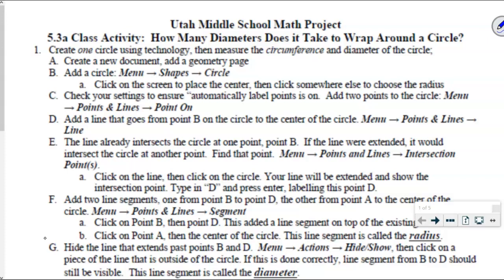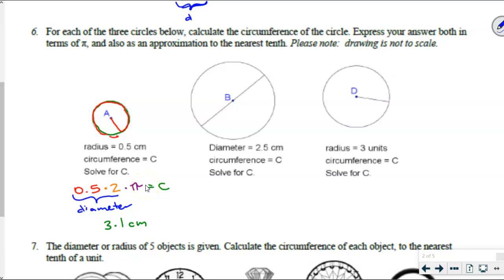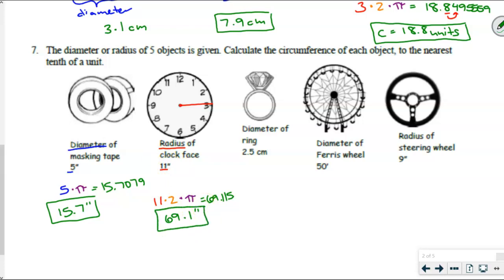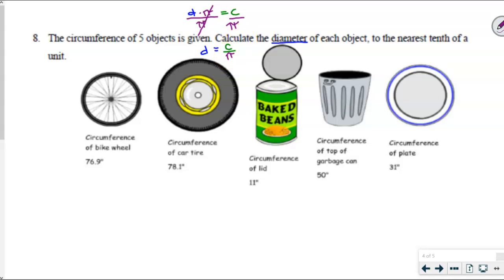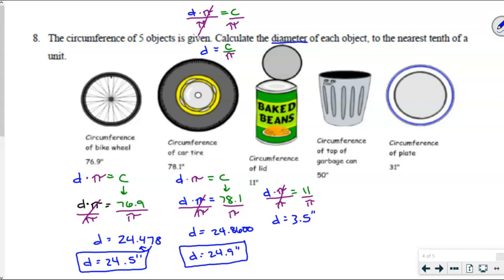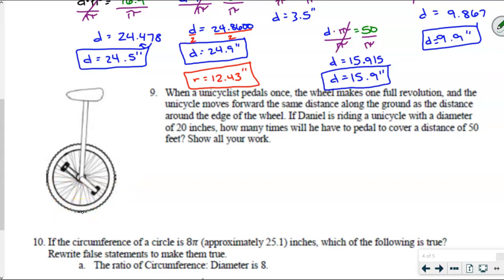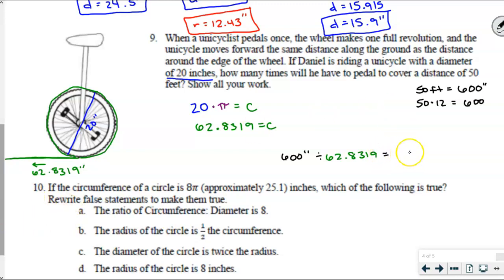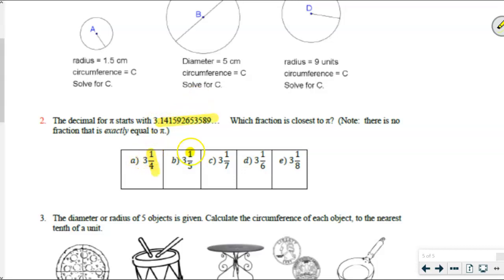UMSMP 5.3a How Many Diameters? Part 2 of 2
Utah Middle School Math Project 5.3a How Many Diameters? Part 2 of 2

This is part two in a two part video series covering this lesson.

This video was recording during class.  I try to repeat student responses that may be inaudible.